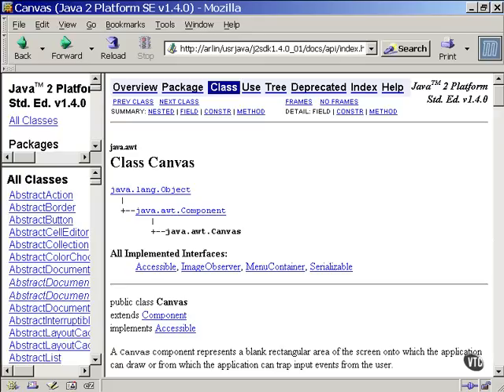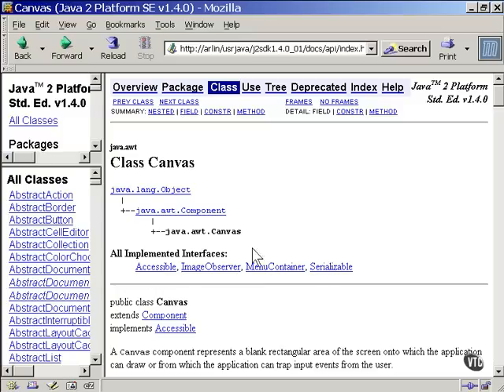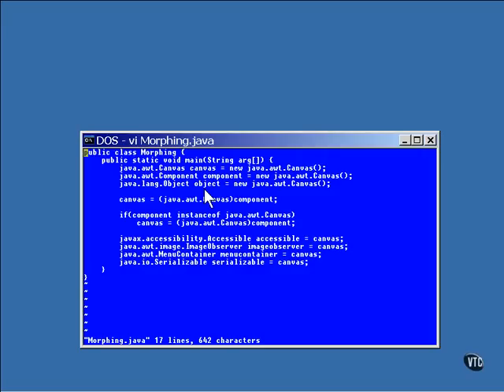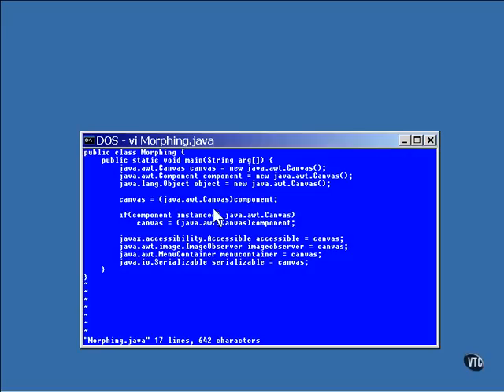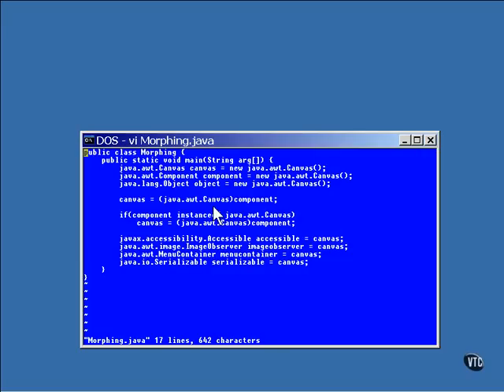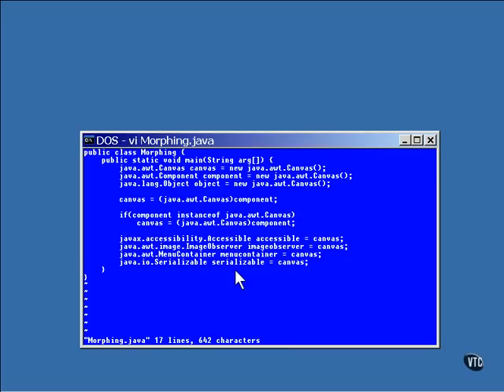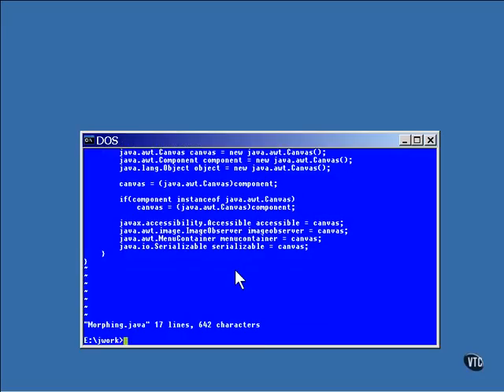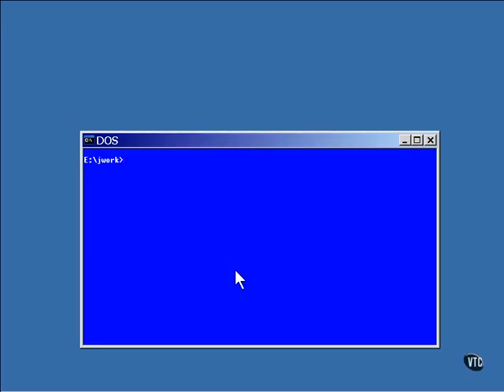22.Java Certification-Chapter04.References & Objects-Lesson2.Polymorphism